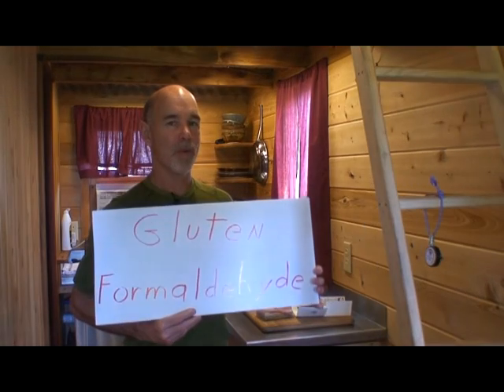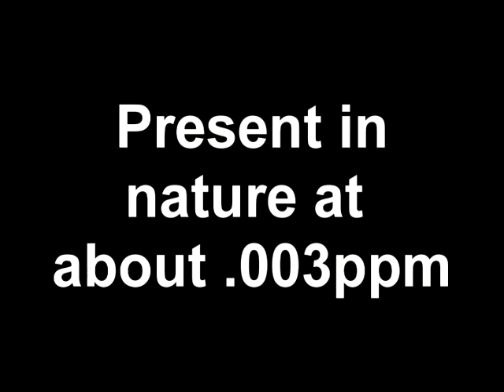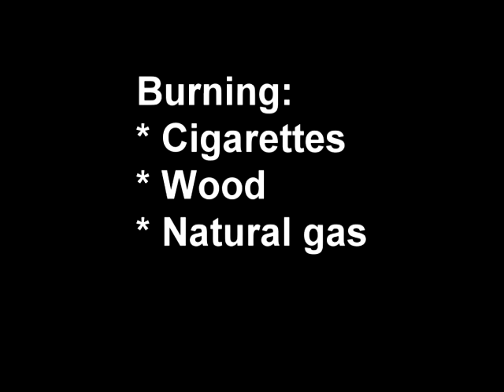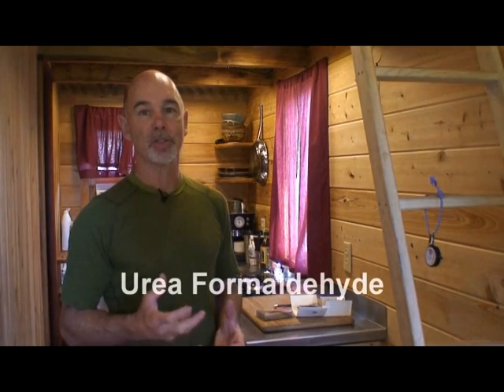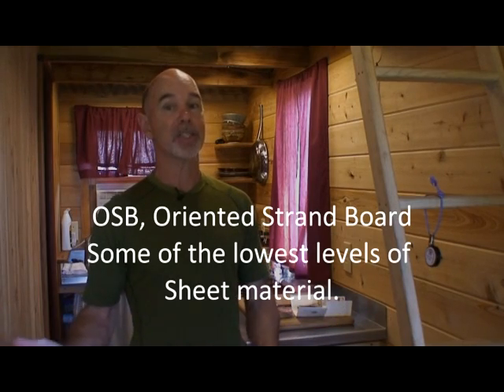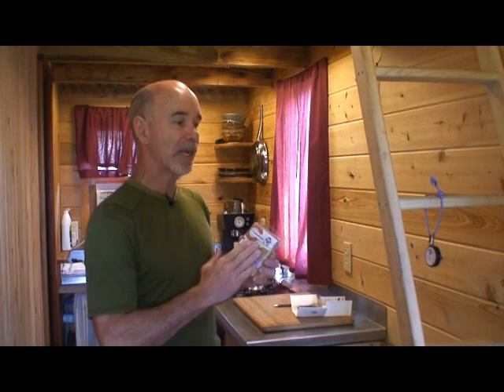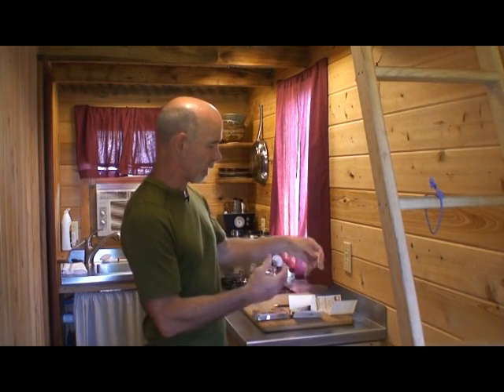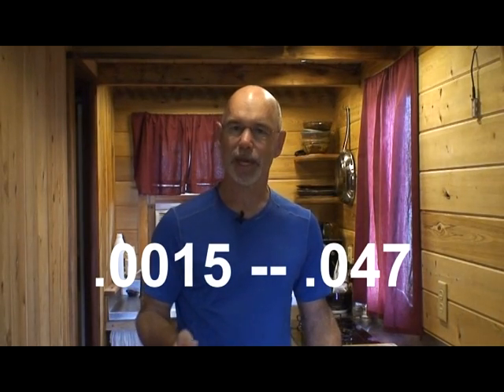formaldehyde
Formaldehyde levels in a tiny SIP house.